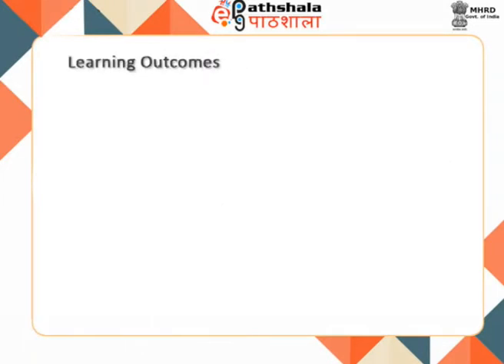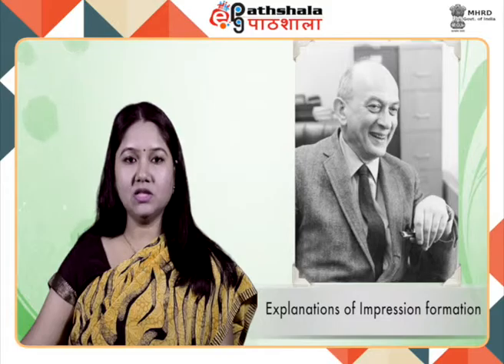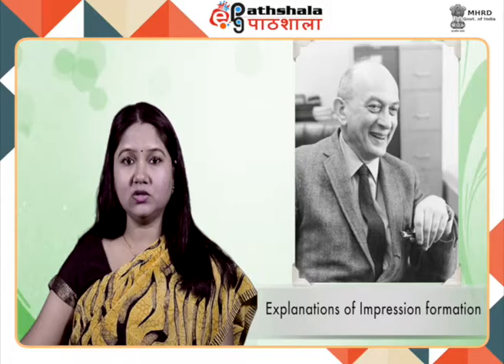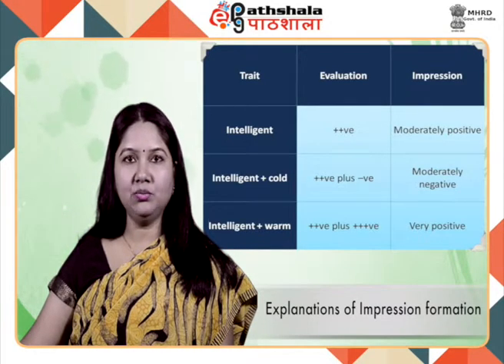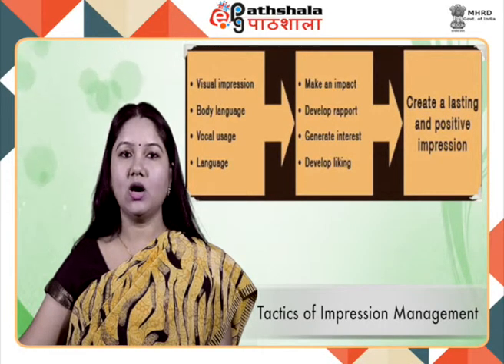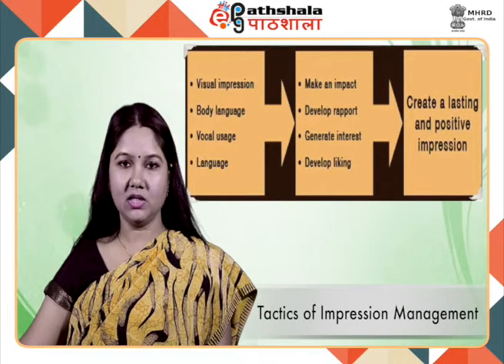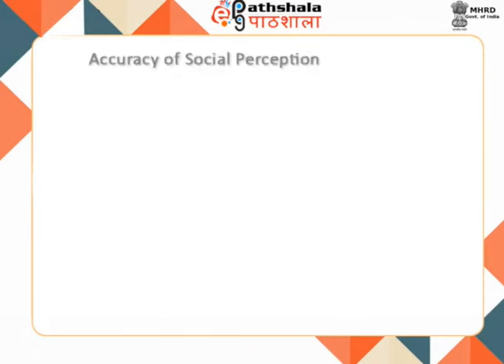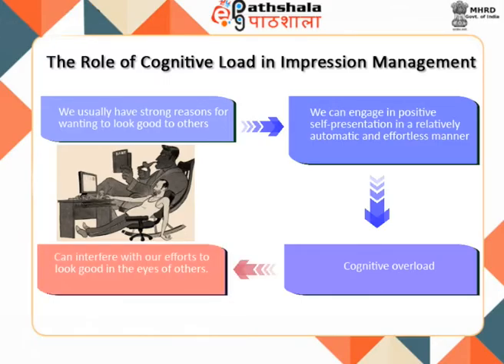Impression formation and management (PSY)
Subject  :  Psychology
Paper  : Social Psychology